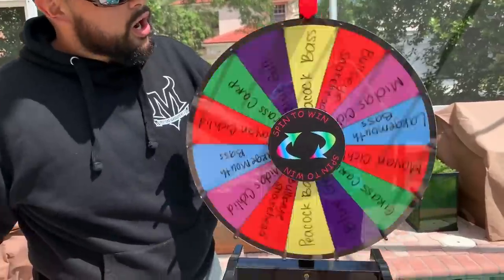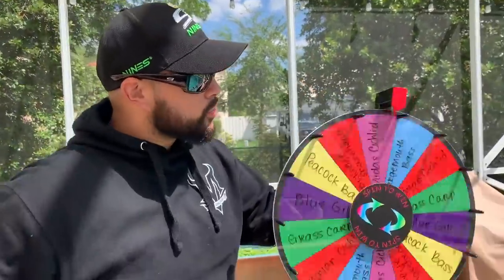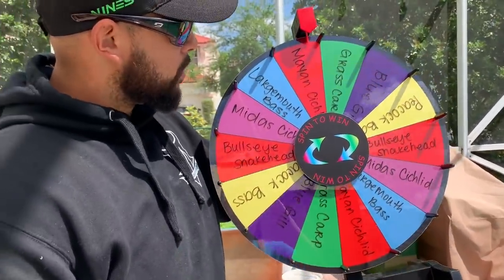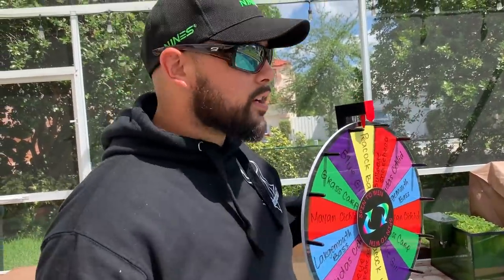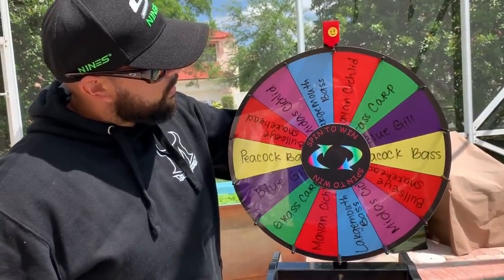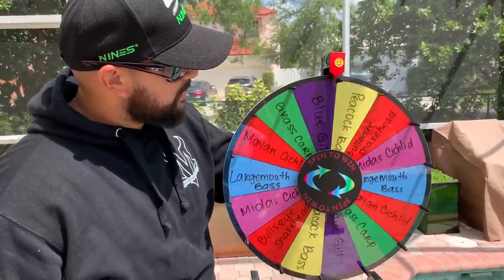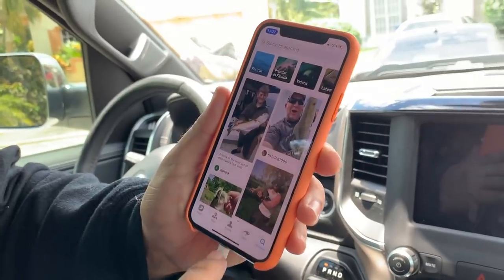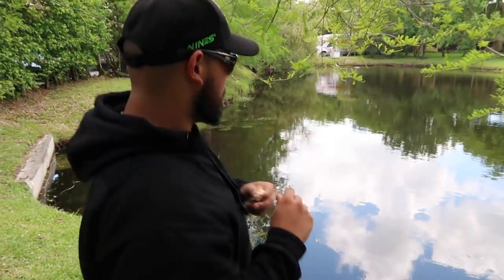SPIN THE MYSTERY WHEEL EXOTIC FISHING CHALLENGE!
Try the FISHBRAIN APP! (joeyslayem) its a Fishing spot locator that helps you to catch BIG FISH!

BOOYAH!